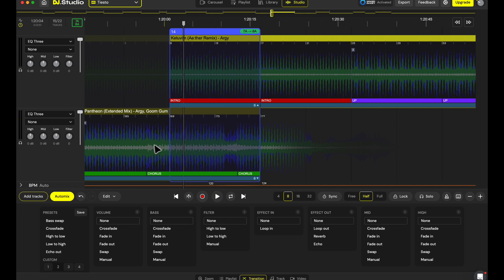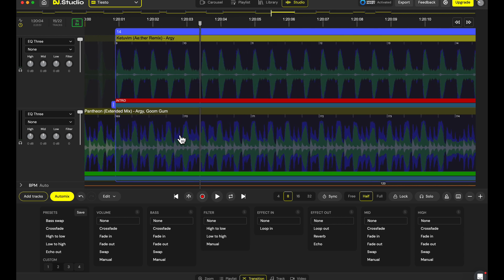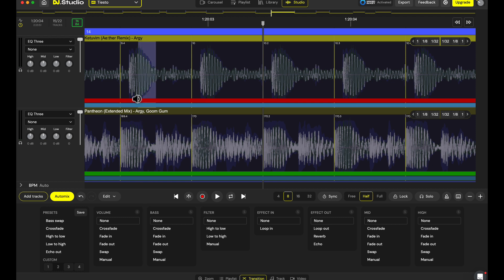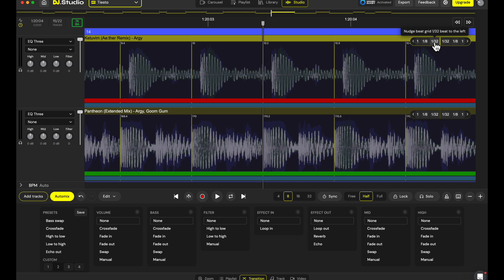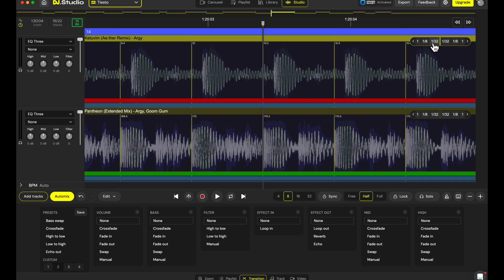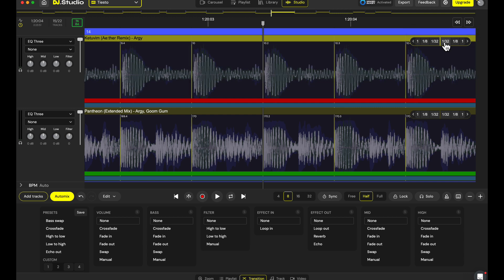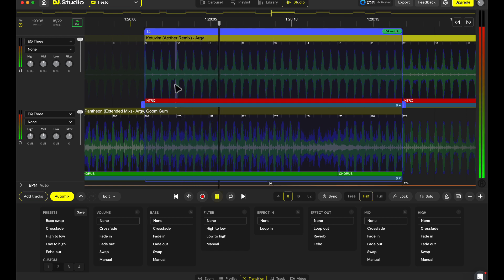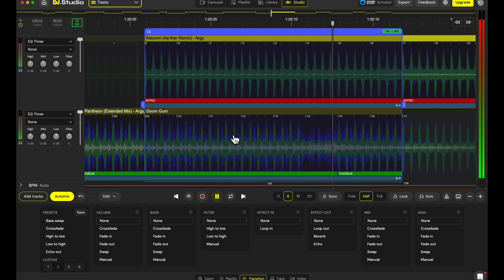Nudging the beatgrid : How to fix beatmatching issues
Sometimes the beat detection in DJ.Studio didn't detect the beats in the right way. This video explains how you can correct that with a few simple clicks.

DJ.Studio - The DJ Mix Reinvented
With DJ.Studio you create harmonic mixes in minutes. Drag your favorite tracks to the library, press Automix and let DJ.Studio find the best order of your tracks. You focus on the transitions and export it to Mixcloud, Ableton or as a local file with a tracklist. DJ.Studio has direct connections with other DJ software such as: Mixed In Key, Ableton, rekordbox and Serato.

Prefer to use Youtube? We got you covered! Start building your ideal mix today and enjoy hours of perfectly mixed music!
With this powerful software, you can focus on what really matters - unleashing your creativity and delivering an unforgettable DJ set.

So, whether you're a seasoned DJ or just starting out, DJ.Studio is the perfect tool for creating professional-quality mixes. 🎧🔥